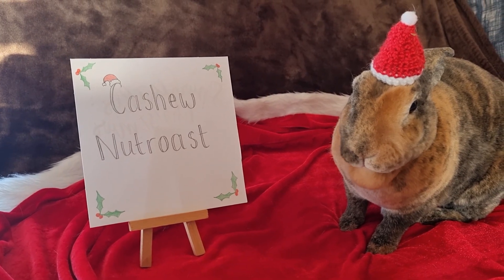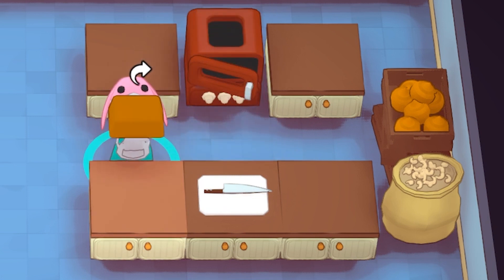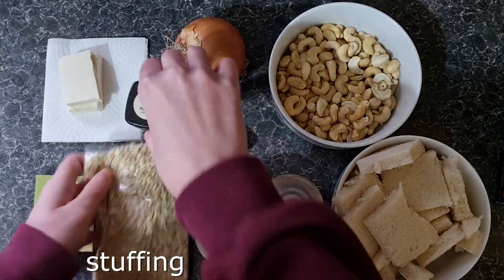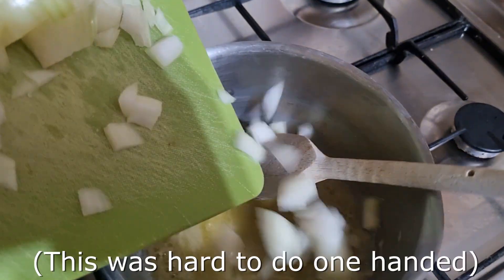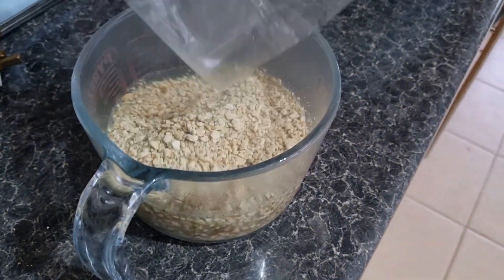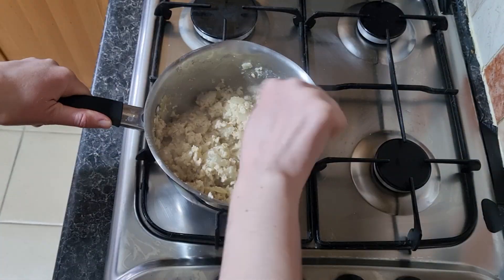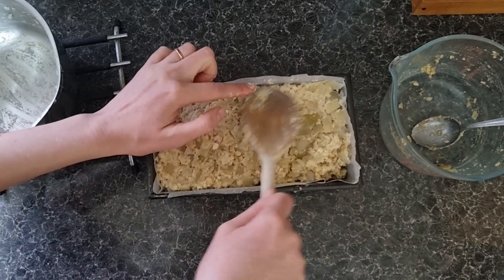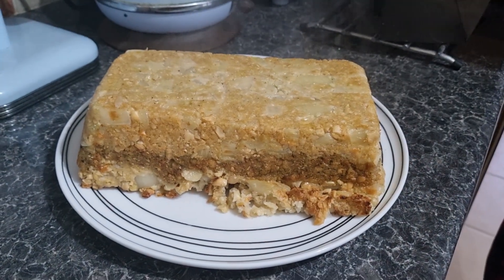Vegan Christmas Recipe || Cashew Nut Roast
The other year I made this nut roast with some friends on stream for Jingle Jam and the recipe got added to PlateUp! so I thought I'd show people how the original was made :D I have this nut roast every year and I love it so much, let me know if you try it!!

Ingredients:

50g Vegan butter/marg
1 Large onion (sliced)
225g Cashew nuts
100g White bread (no crusts)
2 Large garlic cloves
200ml Water/vegetable stock
Salt/Pepper
Nutmeg
1 Tbsp lemon juice
Stuffing